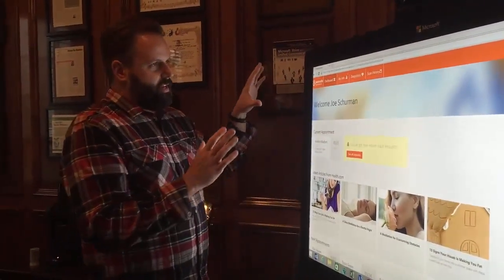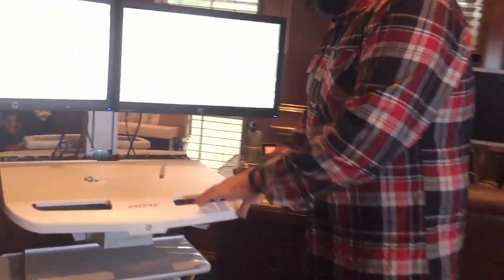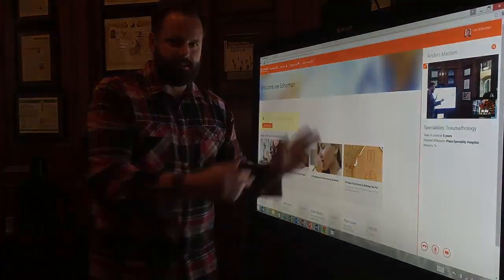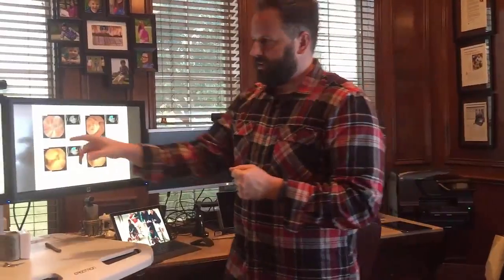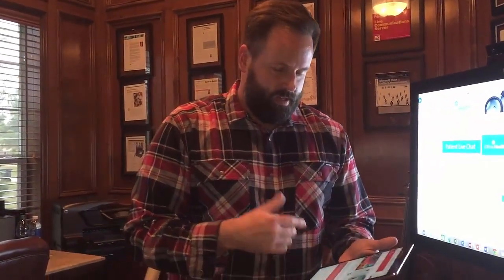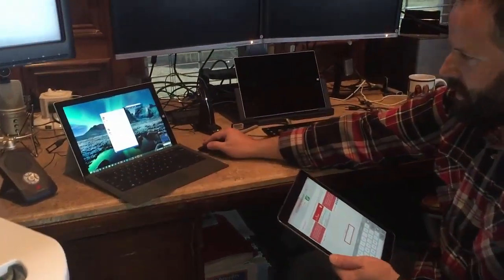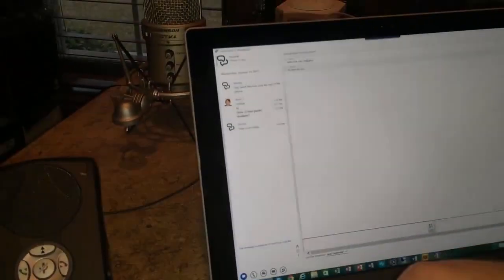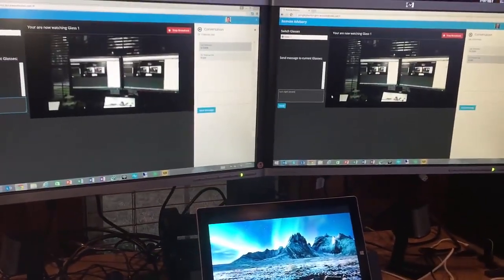Skype for Business Developer Overview